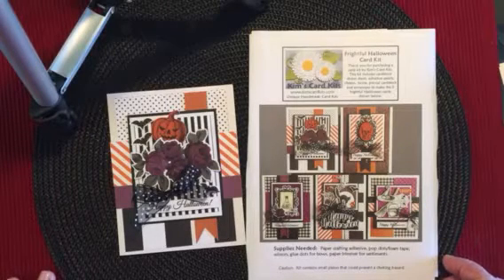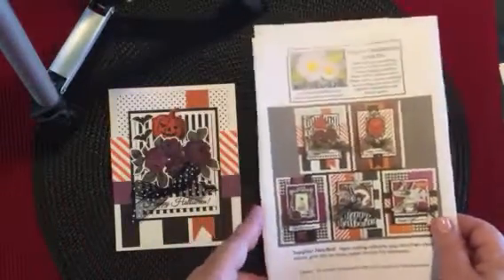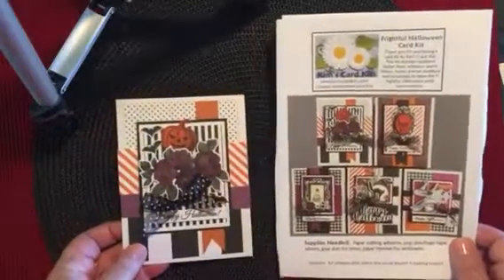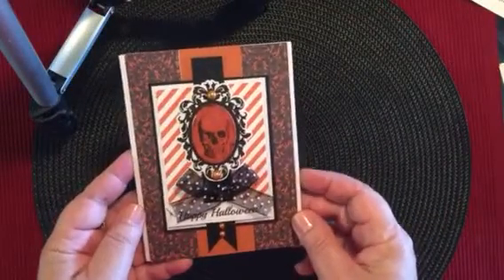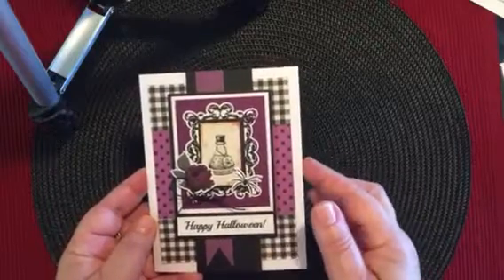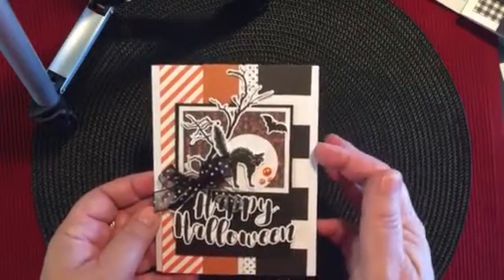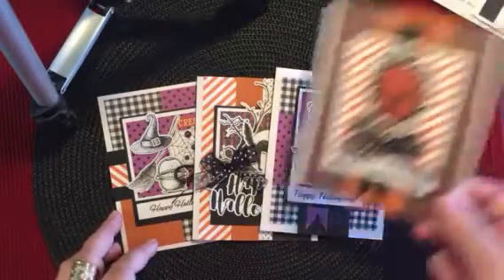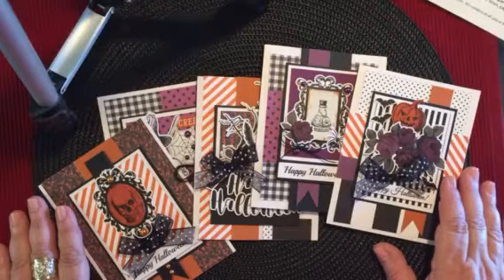Frightful Halloween Card Kit featuring Simple Stories Spellbound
This video features the Card Kits by Kim Frightful Halloween Card Kit.  This kit includes everything needed to create 5 Halloween cards using Simple Stories Spellbound collection of papers and stickers.

What a great Halloween collection by Simple Stories!

Always share Youtube kindness.